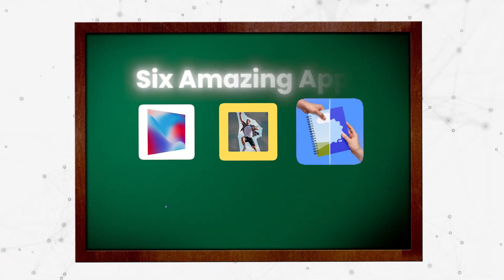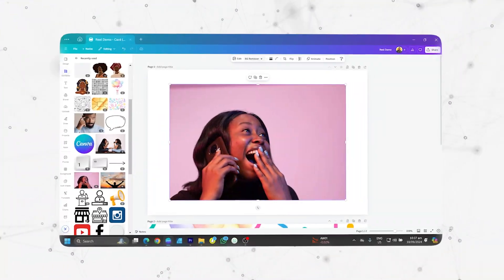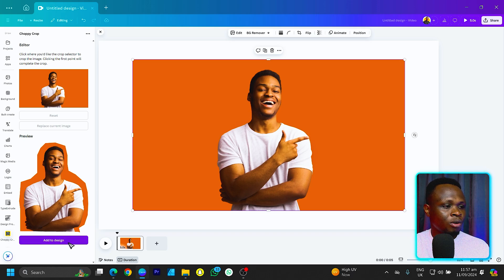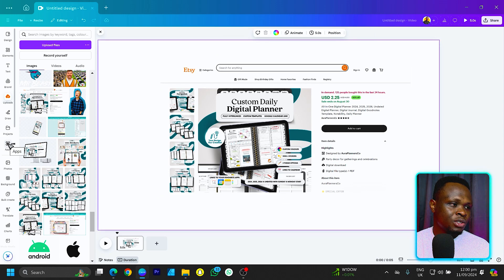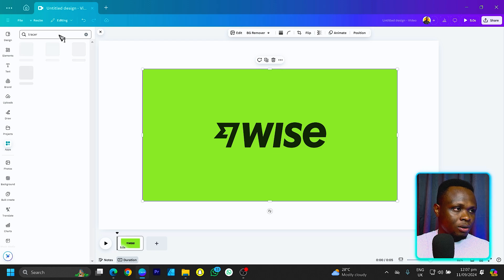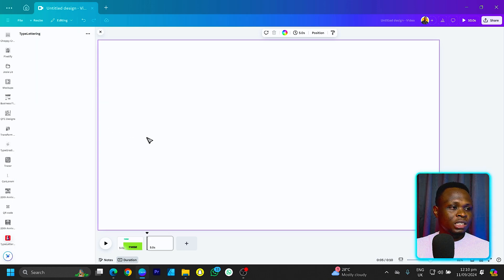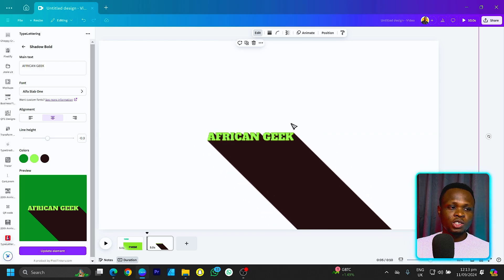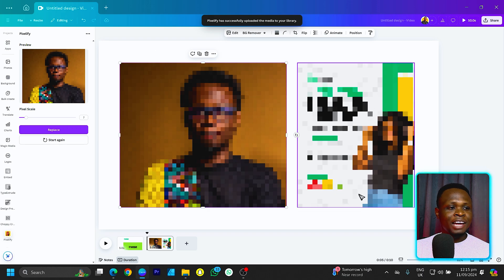6 Amazing Apps You Should Start Using In Canva Today!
In this video, I will share with you 6 amazing apps in canva I find so useful and can help you make awesome designs in Canva.

 No Limit to Creativity!